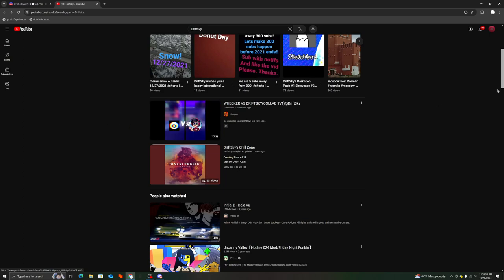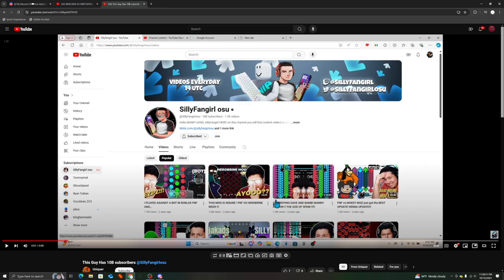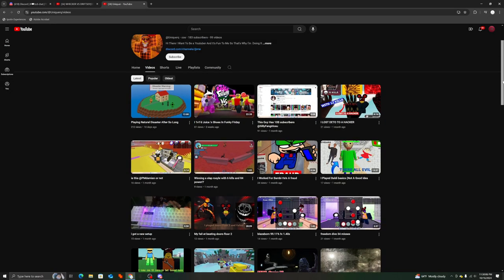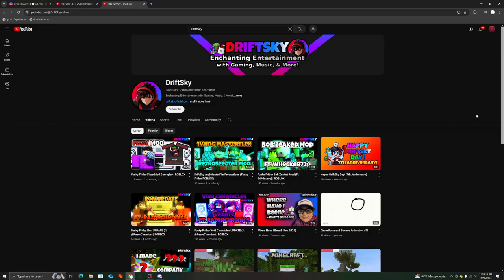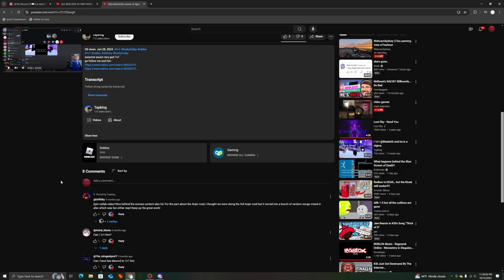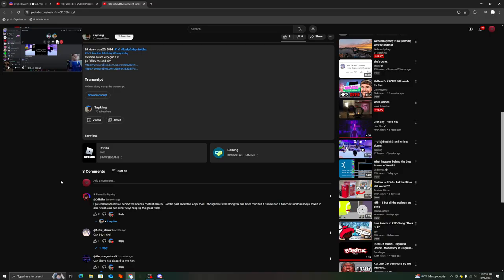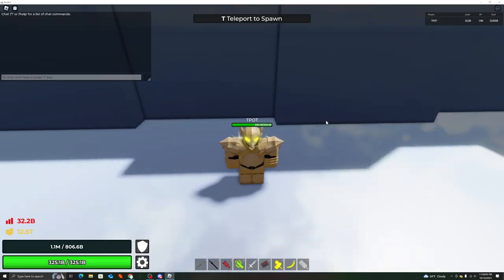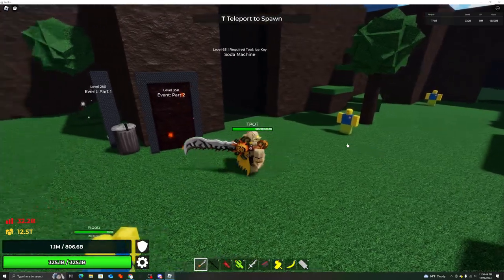When someone you met a while back isn't the person you think they are.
L opps guys!